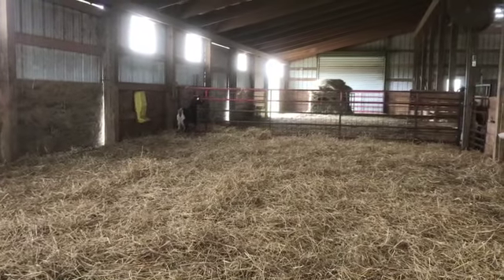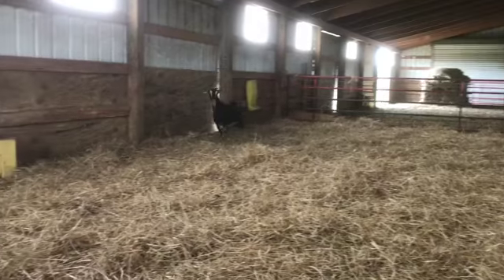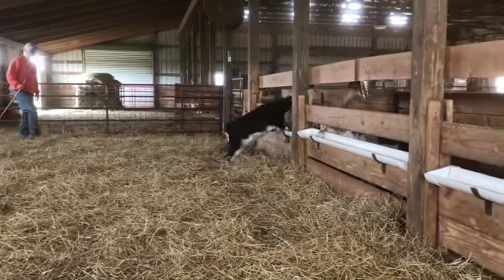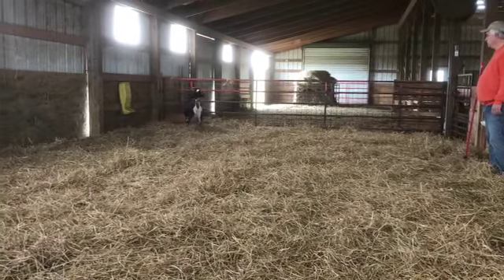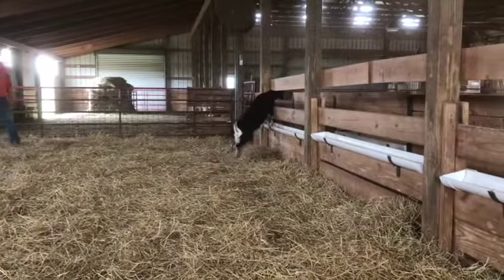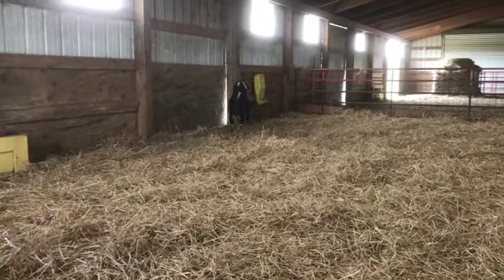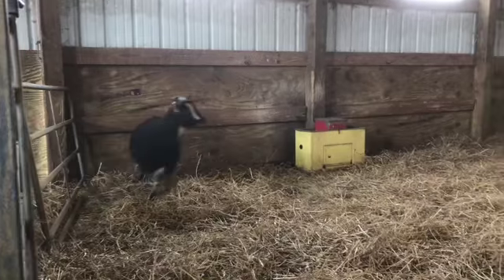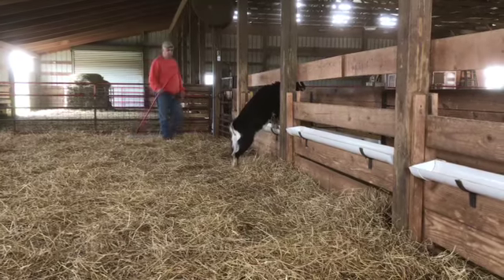Lot 13 - C521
Herd Builder Classic Lot 13 - C521